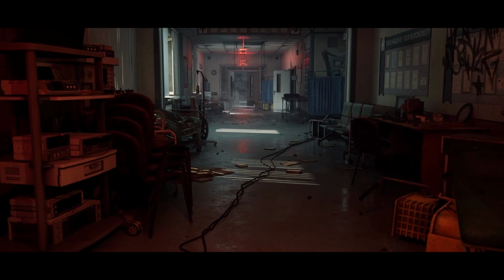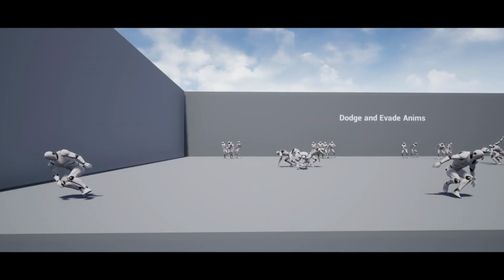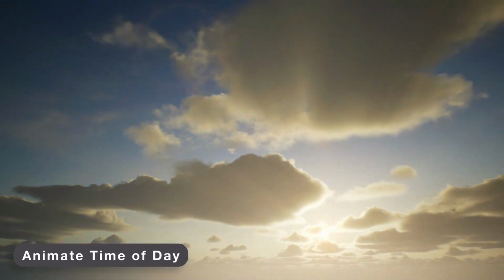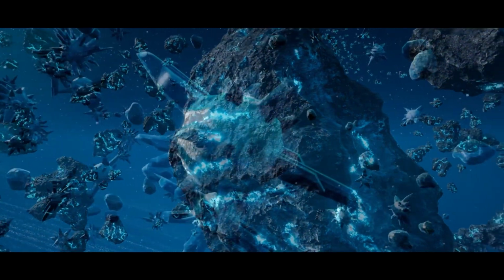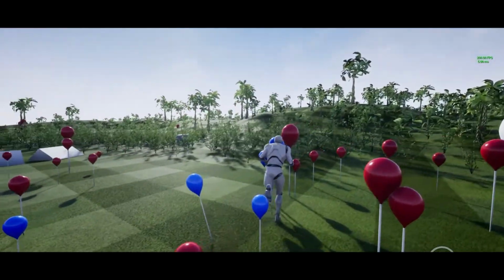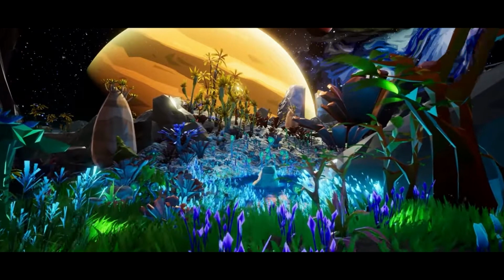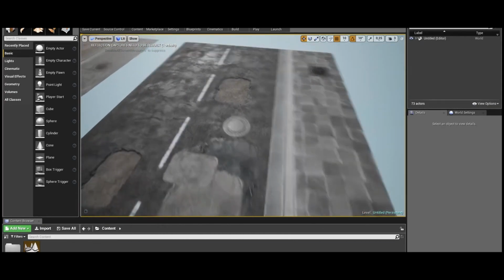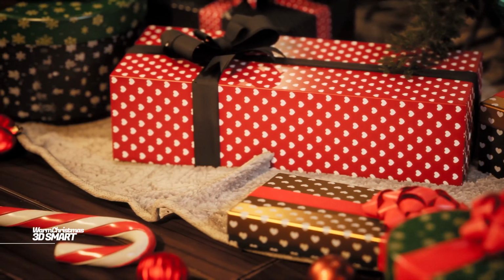Unreal Engine Marketplace Christmas Sale | Top 10 Assets | 50% Off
Hey guys, in today's video I'm going to covering some assets in the Unreal Engine marketplace Christmas Holiday sale! You can save 50% off of over 1000 assets by the 31st December 2022!

00:00 - Intro
00:30 - Apocalyptic Hospital
01:55 - Dodge and Evade Anims
03:18 - Ultra Dynamic Sky
05:18 - Crystal VFX Pack
06:29 - Planet Asteroid Space Mega Pack
07:58 - Easy Interactive Foliage Physics Blueprint System
09:46 - Military Base Megapack
11:11 - Low Poly Alien Planet Fantasy Environment
13:08 - Road Materials and Decals
14:16 - Warm Christmas
15:39 - Outro